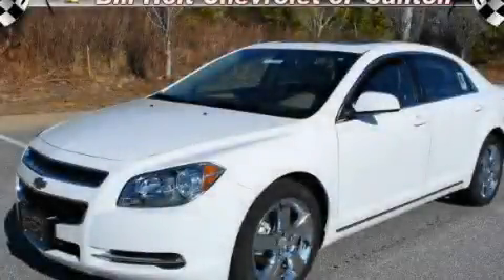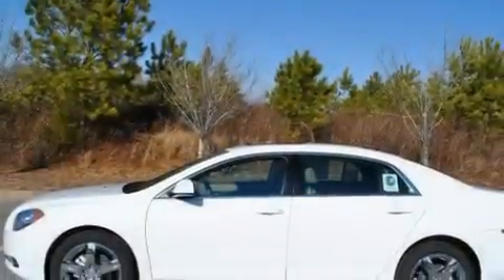2011 Chevrolet Malibu Canton GA 30114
Year : 2011

 Make : Chevrolet

 Model : Malibu

 Engine : Gas V6 3.6L/217

 Trans . : Automatic

 Exterior : Summit White

 Miles : 12

 Interior : CocoaCashmere

 CANTON CHEVROLET

 http://

 250 Liberty Blvd

 2011 Chevrolet Malibu Canton GA